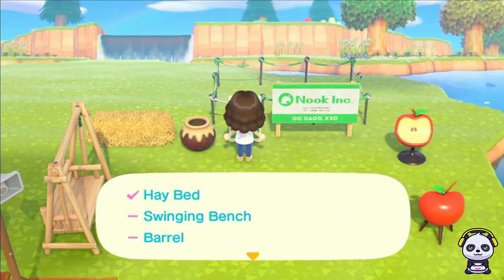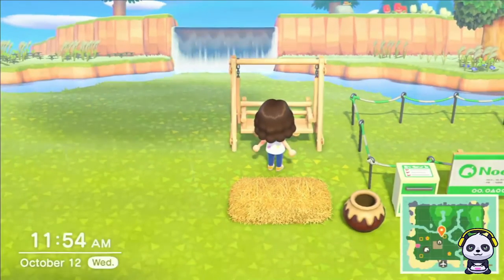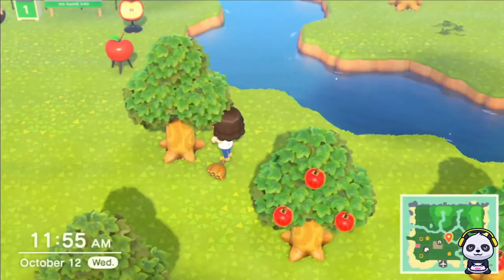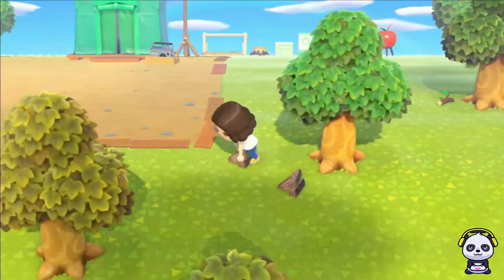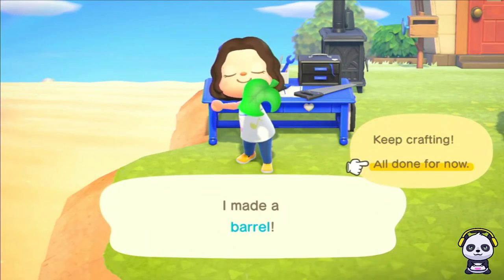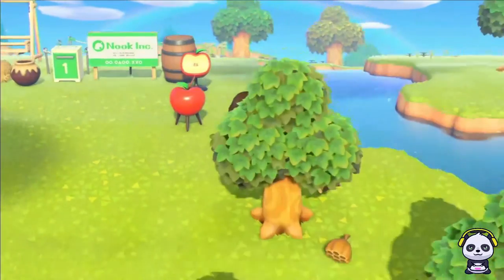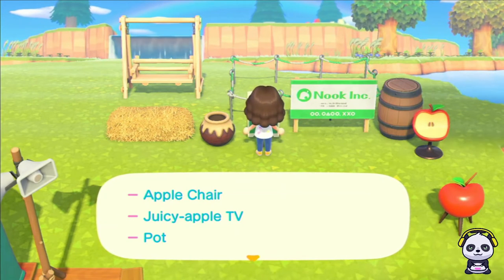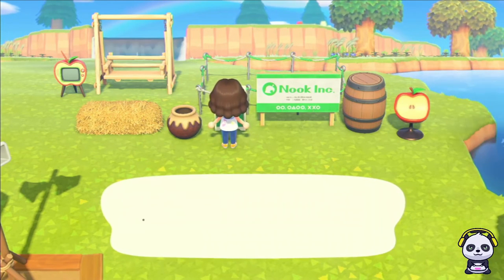Wednesday: Animal Crossing Part 3 Challenge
Made Panda Girl Gamer